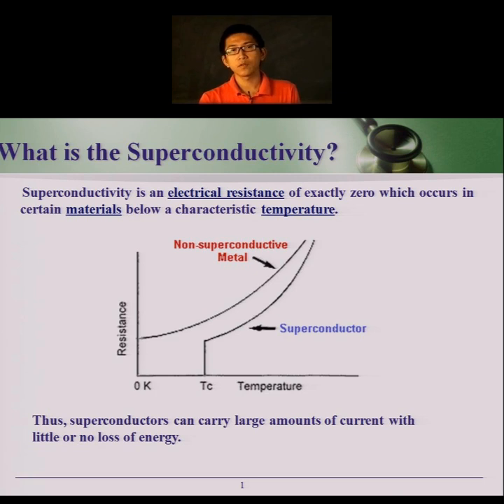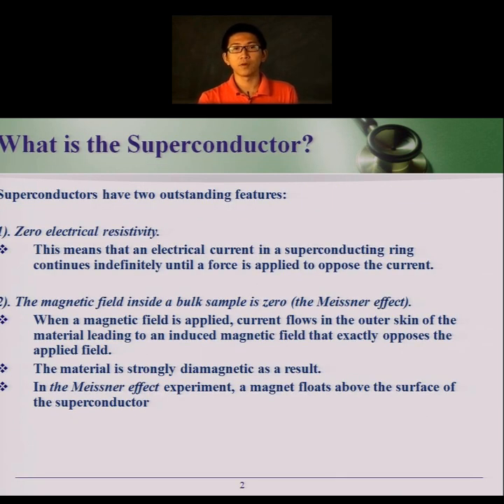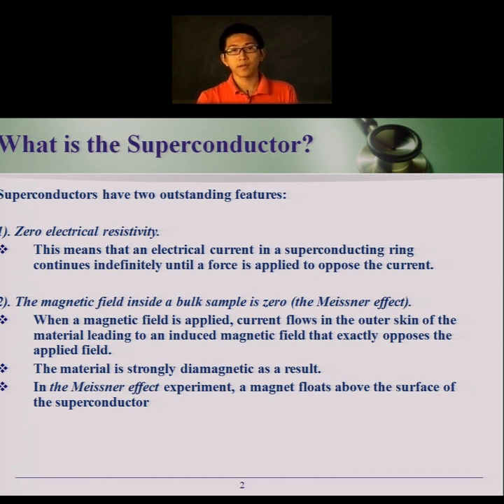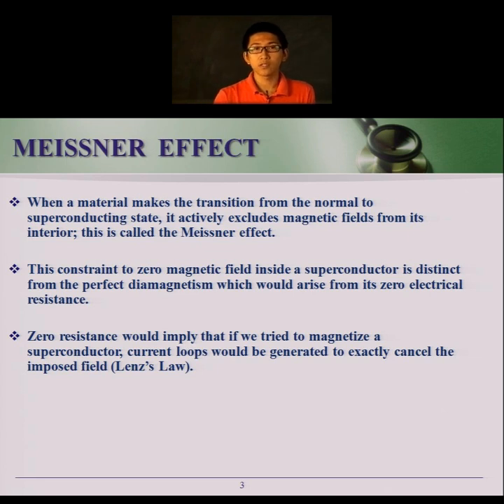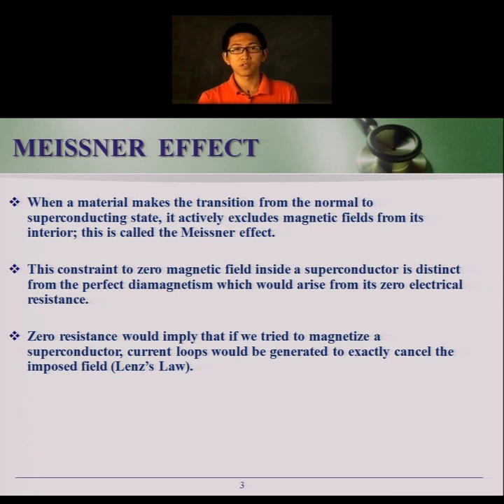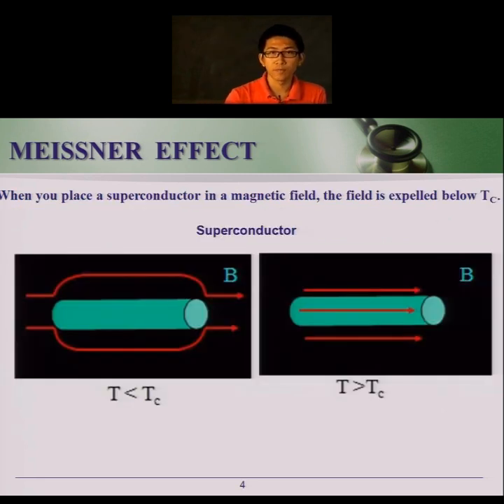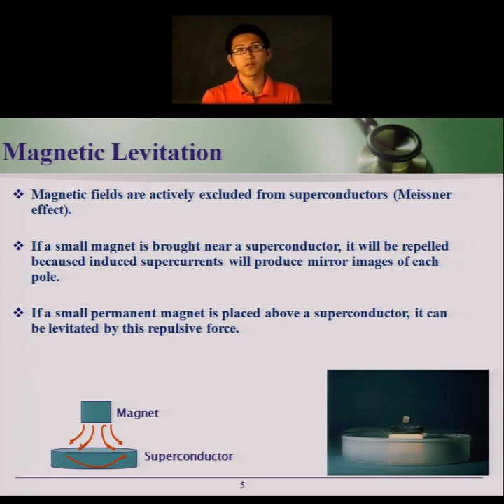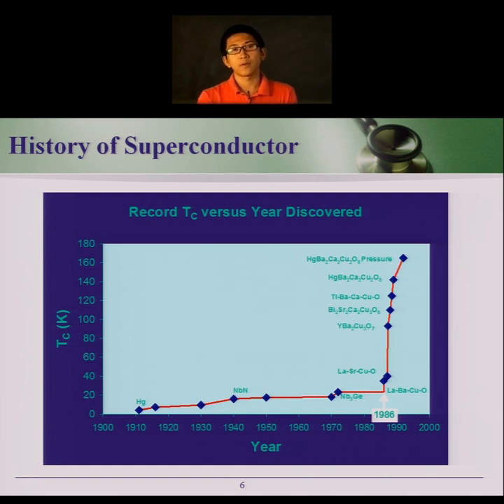Superconductivity - Zhibin Wang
This video is presented by Zhibin Wang.